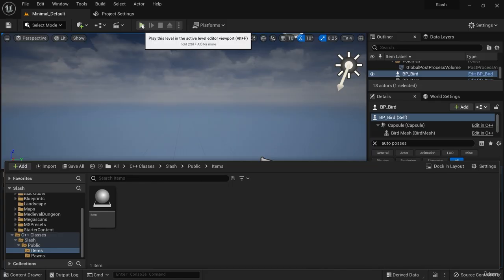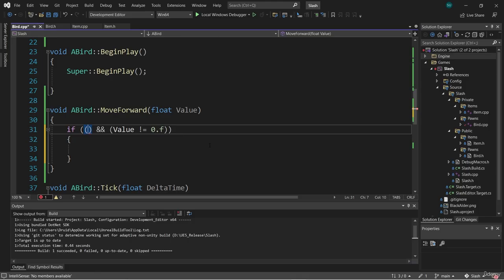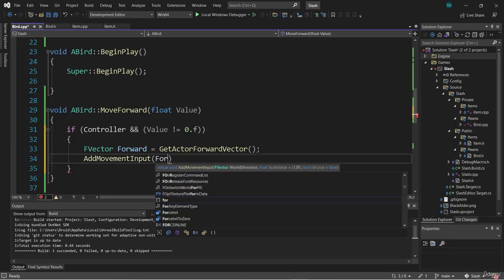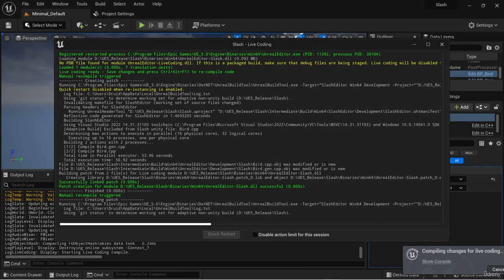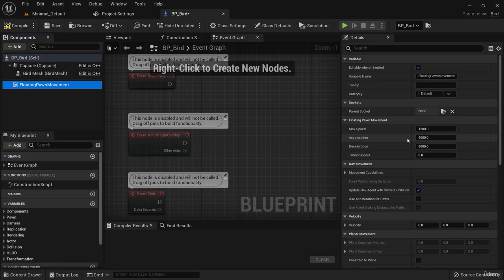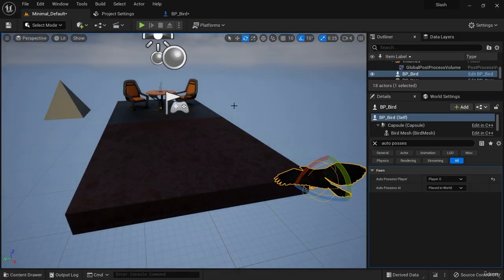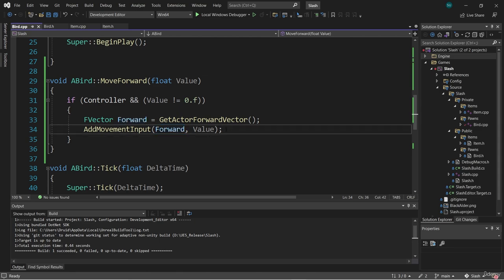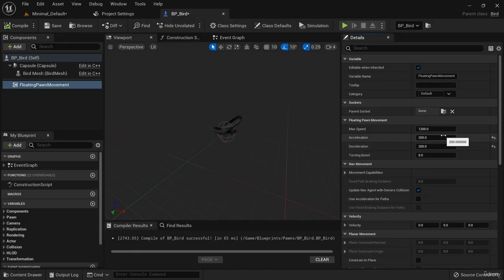6 Adding Movement Input